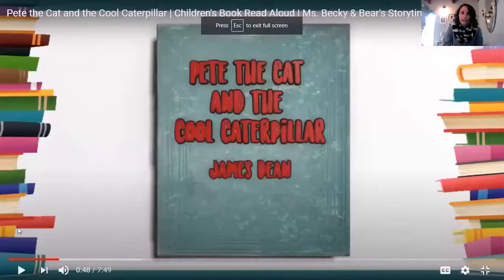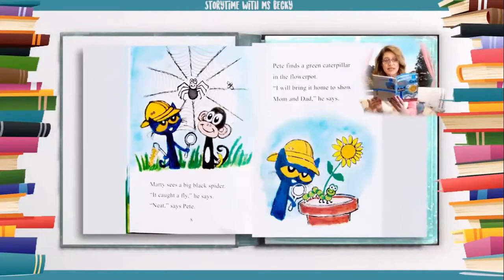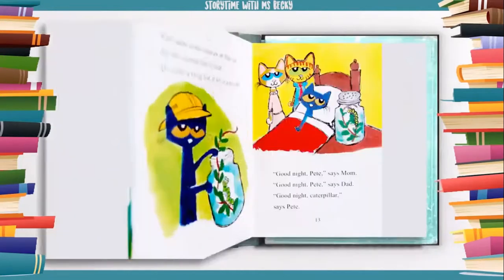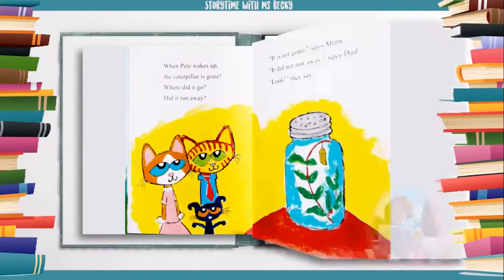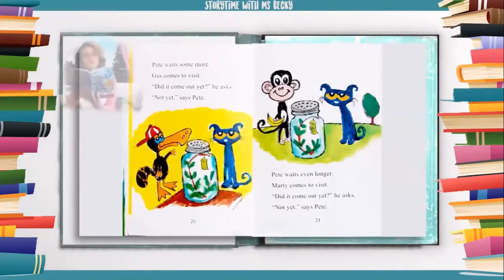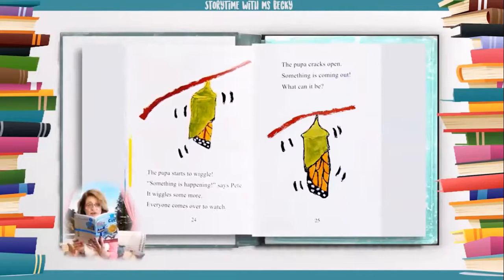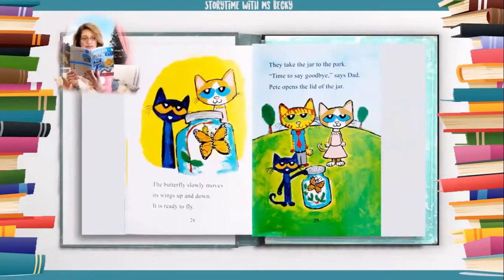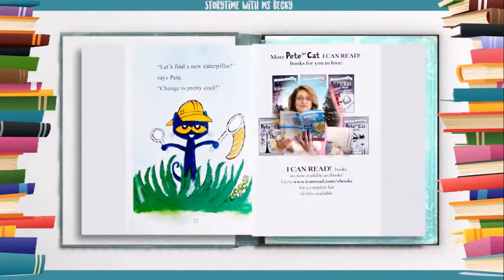Week 3: (April/Spring theme) Pete the Cat and the Cool Caterpillar